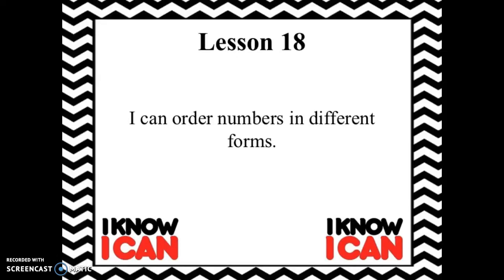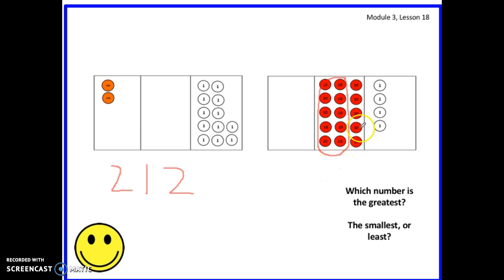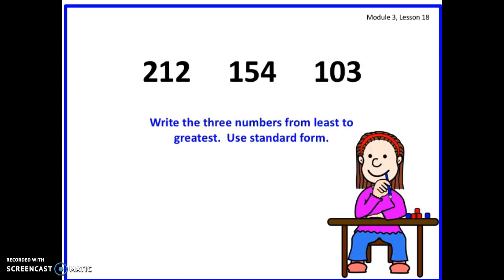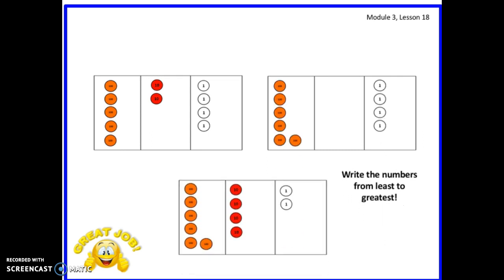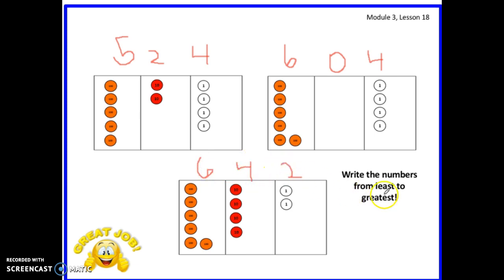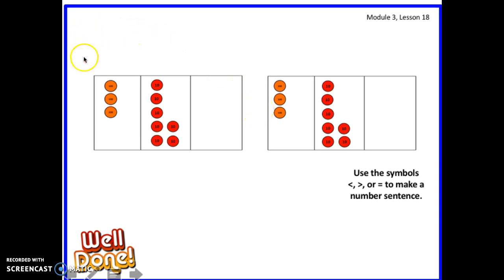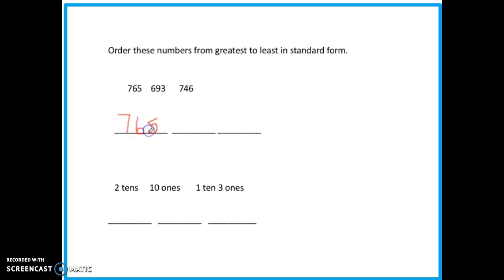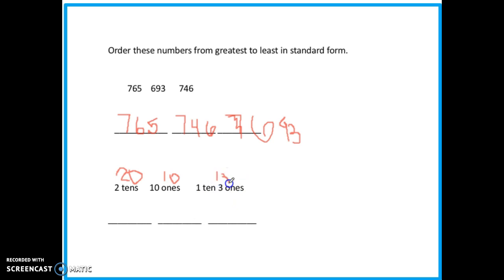Module 3 Lesson 17